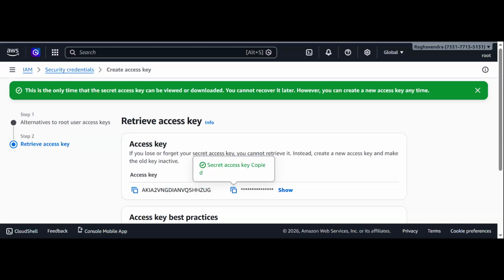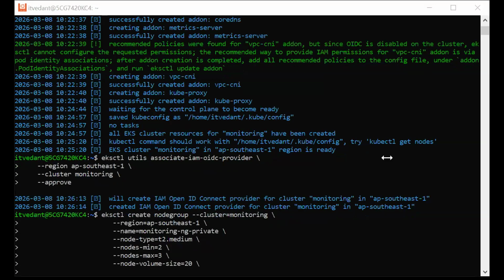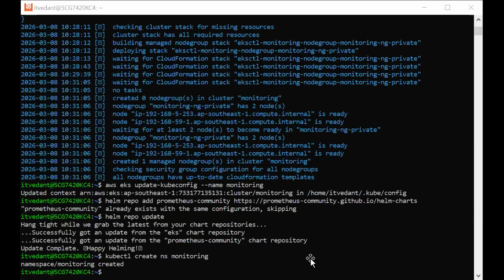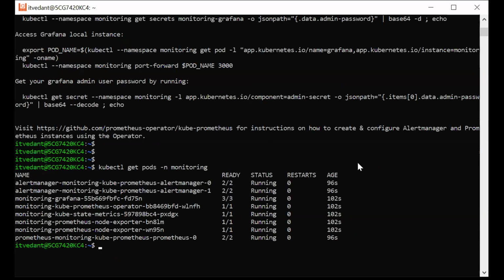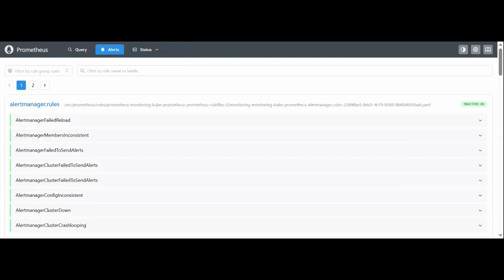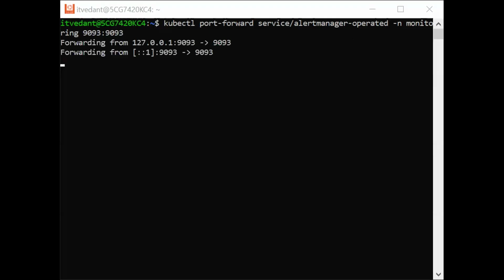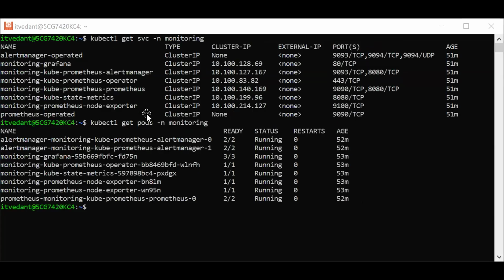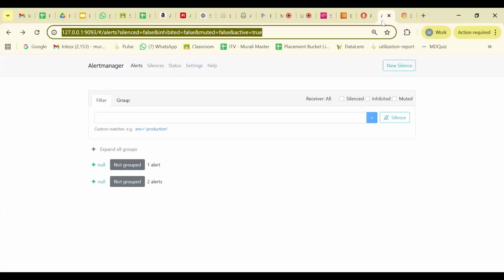Day-28-Prometheus & Grafana-Practical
Prometheus and Grafana - Practical